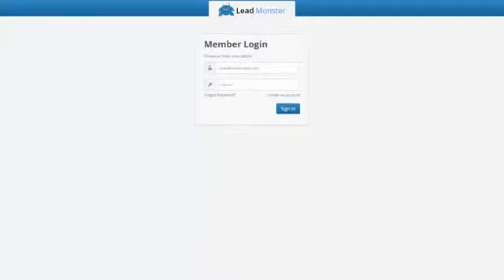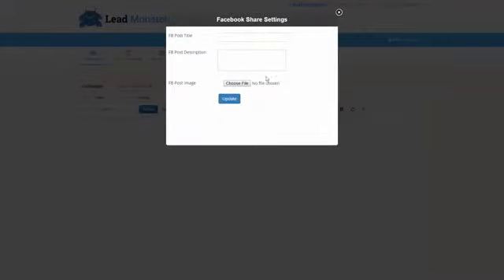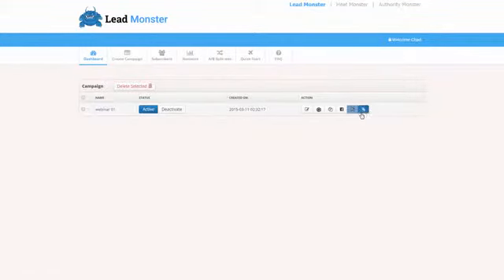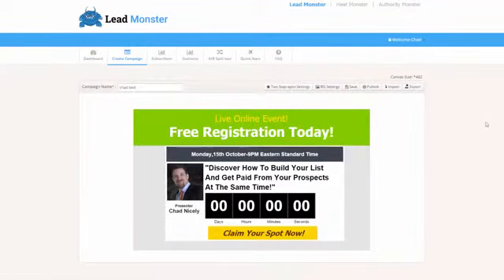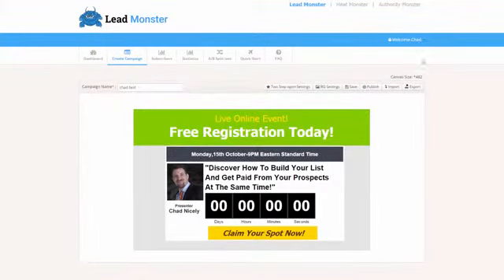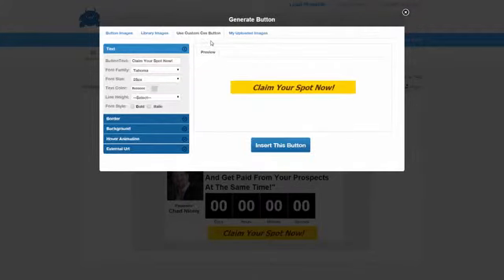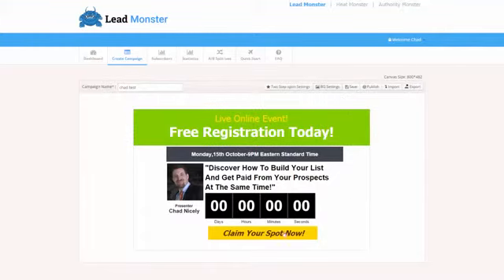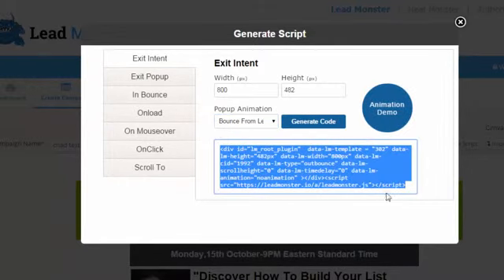JV fe demo